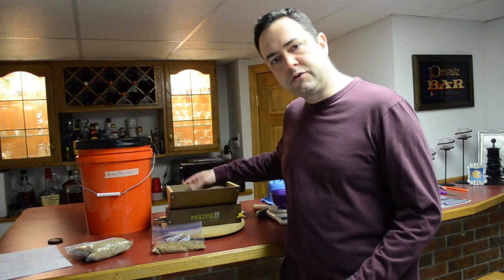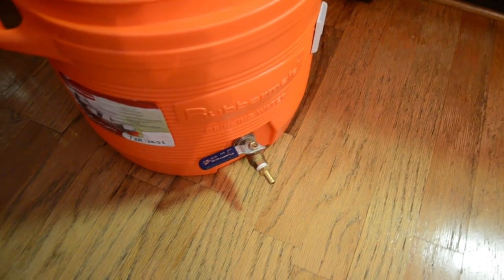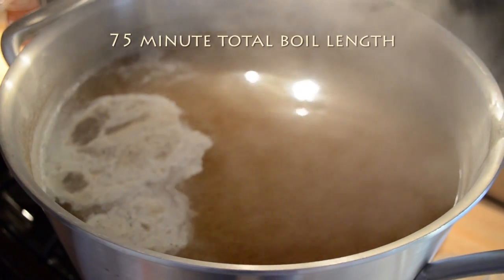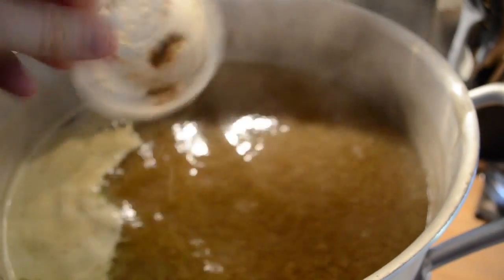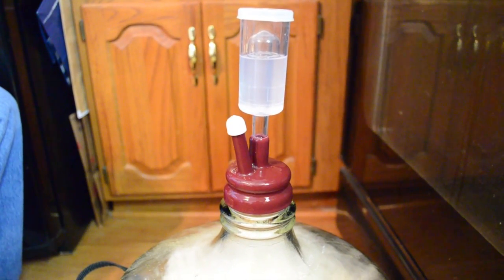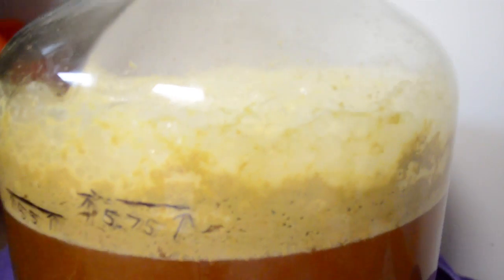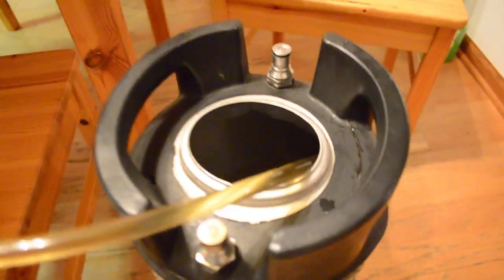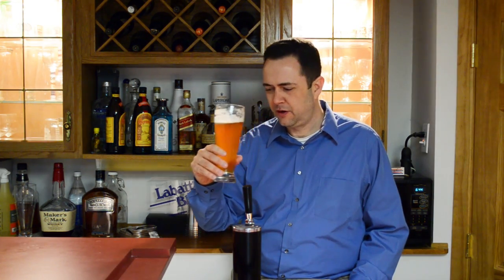Centennial IPA: My Bell's Two Hearted Ale Clone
An overview of the homebrewing process while making an American IPA using plenty of centennial hops.  Shows the recipe in video for other homebrewers to reference.  Also shows the use of First Wort Hopping.  This Centennial IPA is my approximation of a "Bell's Two Hearted Ale" clone.